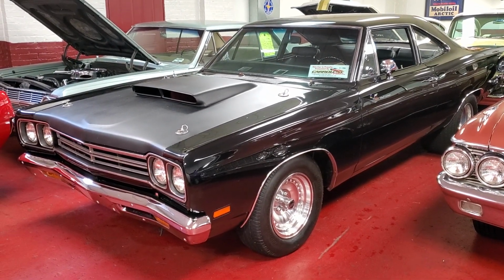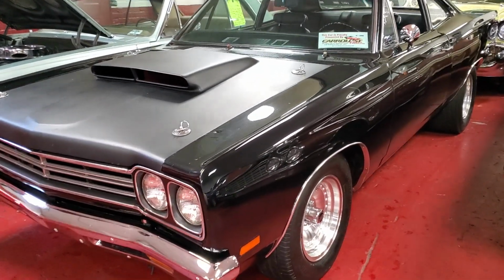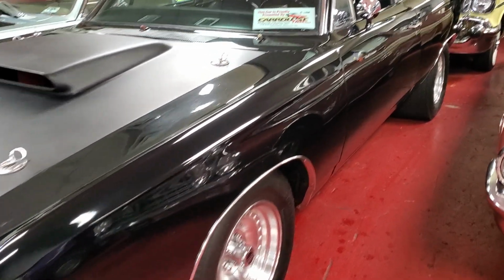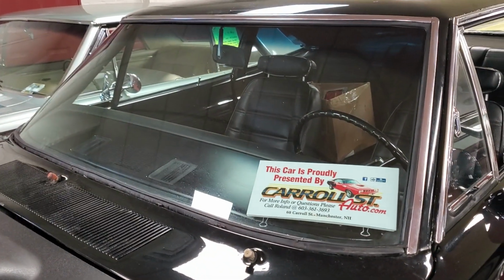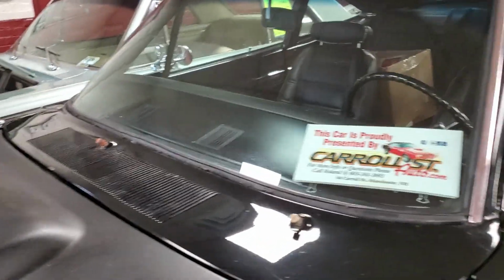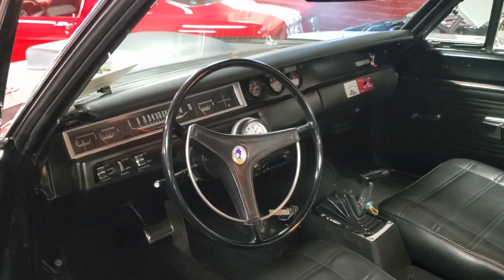1969 Plymouth Roadrunner 440-4V, Formal Black (2)